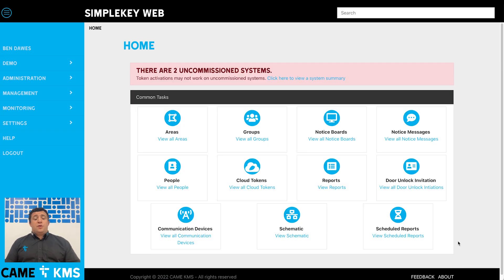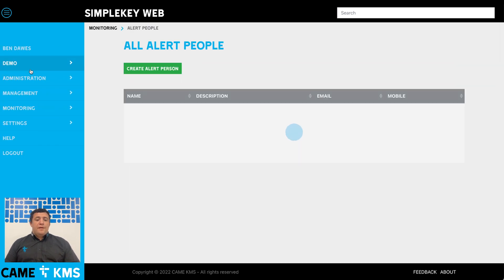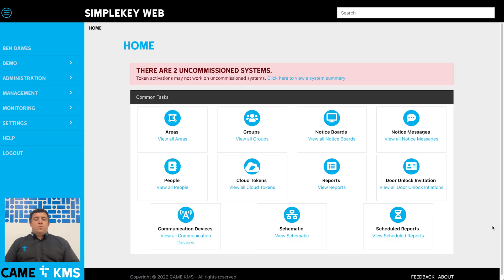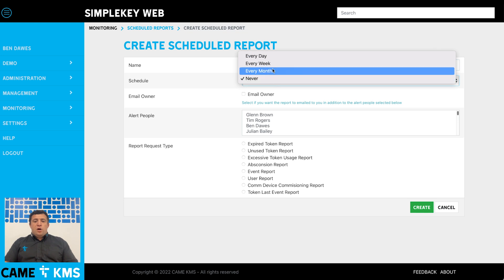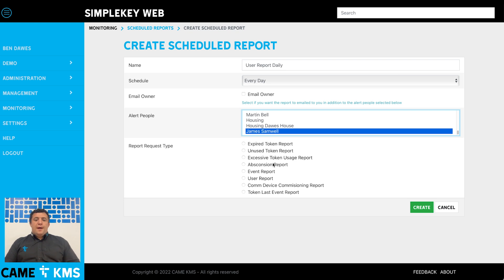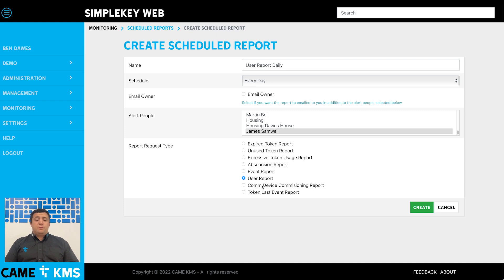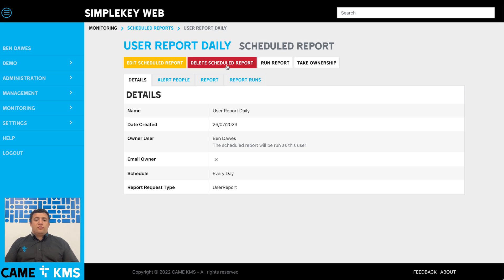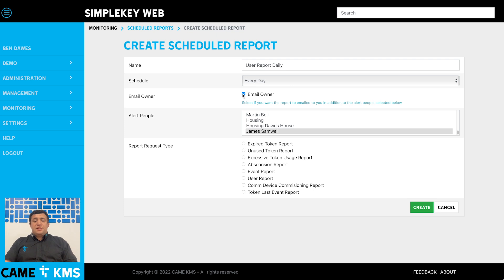Simplekey Web - Scheduled Reports